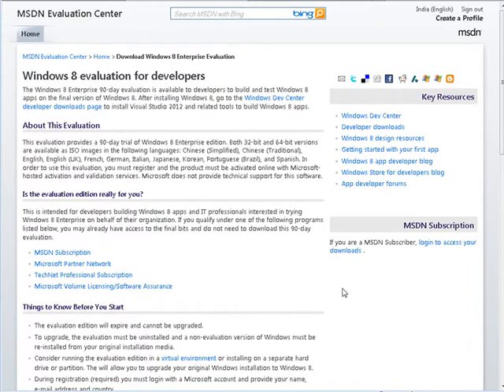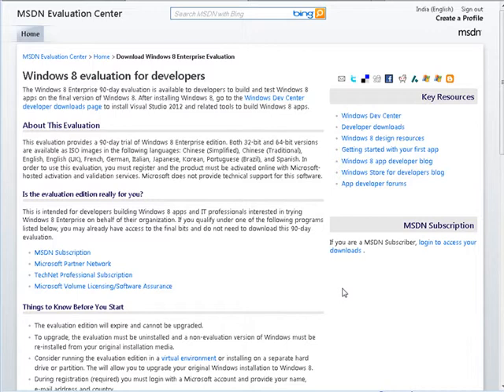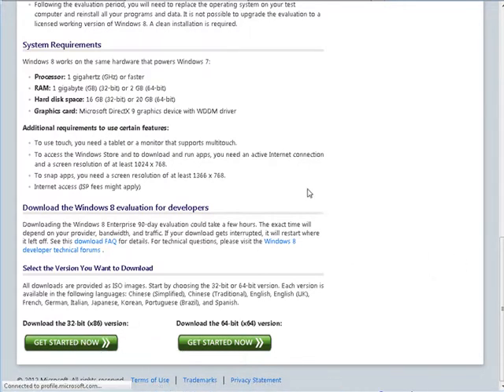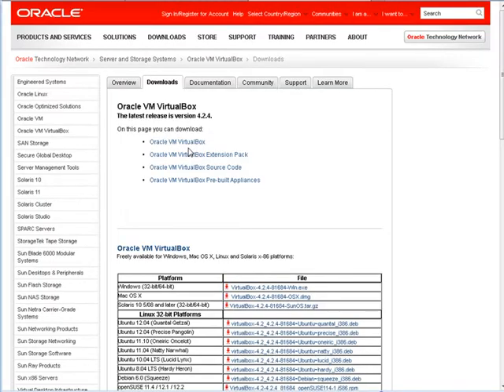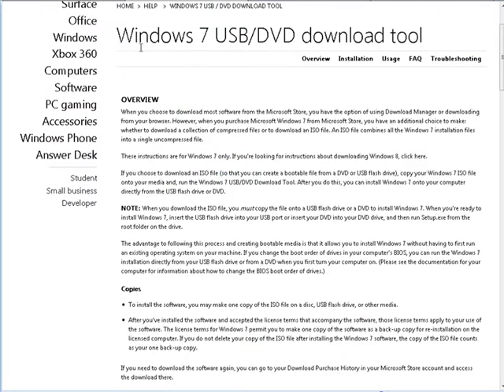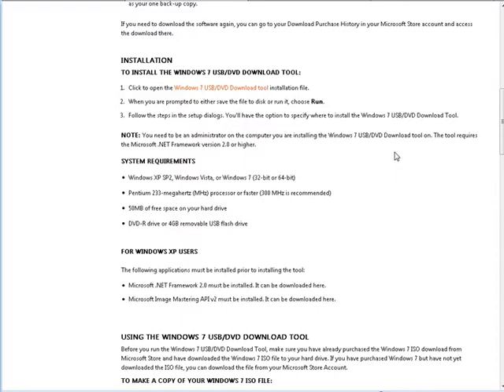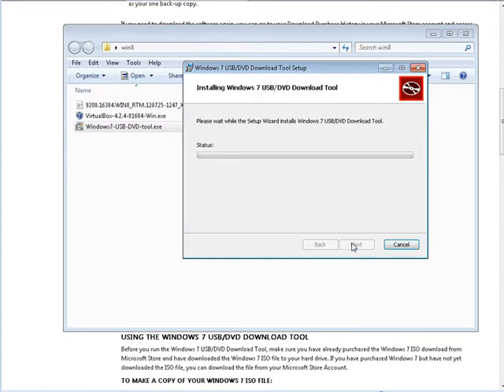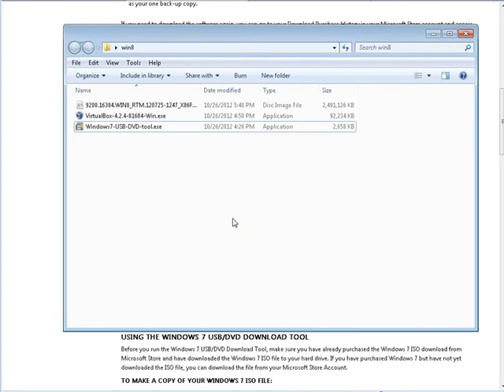Set Up Windows 8 Evaluation With Windows 7 1/4 preperation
Set Up Windows 8 Evaluation With Windows 7